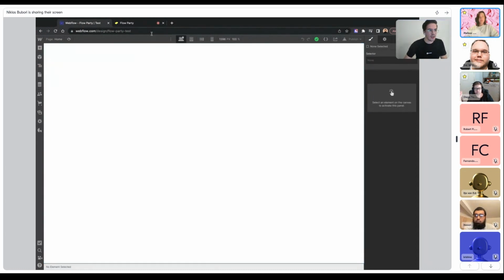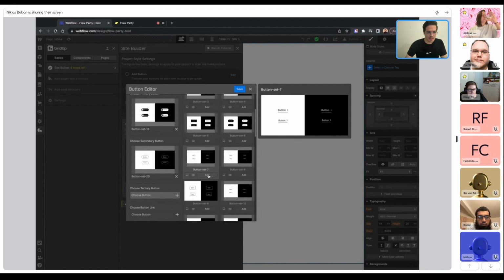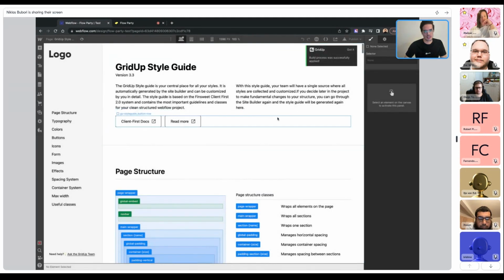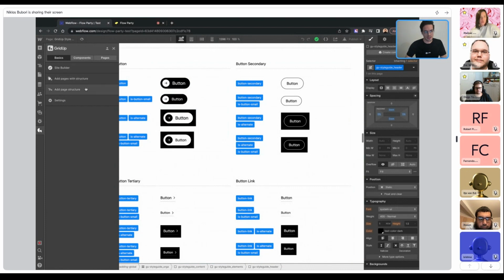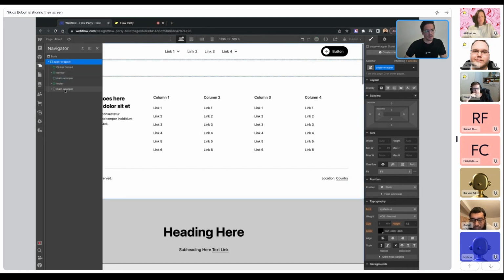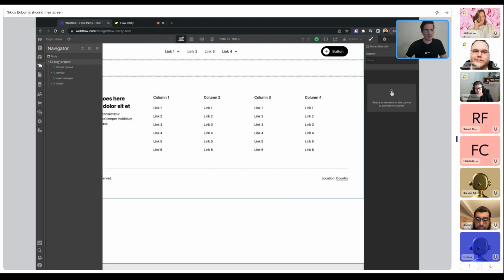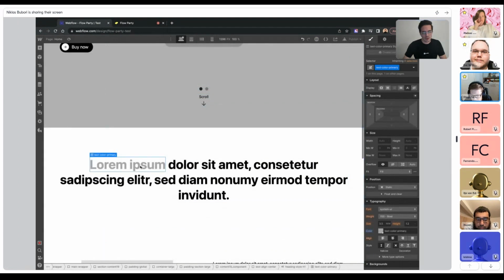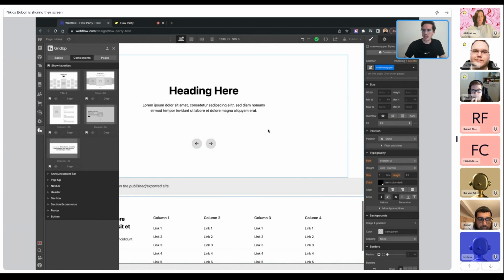No. 40 - GridUp: Build Smarter In Webflow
The folks from Gridup.io join us to showcase their app that empowers creators using Webflow to build smarter and faster. 🧠

See how @gridup automates the setup process and style guide creation, get a glimpse at their component library, learn how to bulk-create pages w/ pre-defined page structures, and more.

Flow Party is a community of creatives and builders crafting beautiful digital experiences using no-code tools.